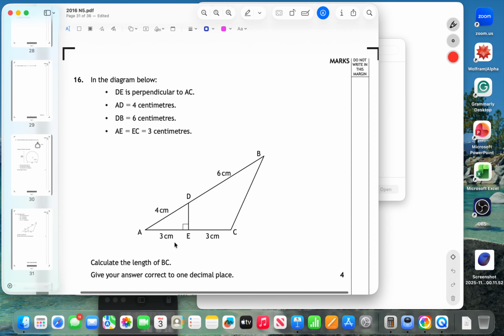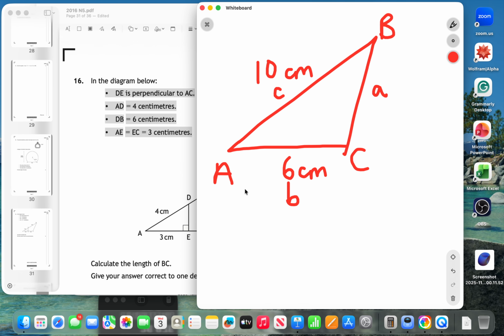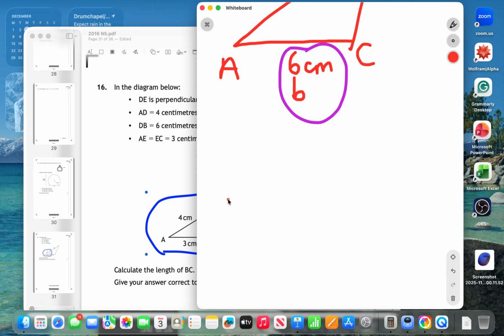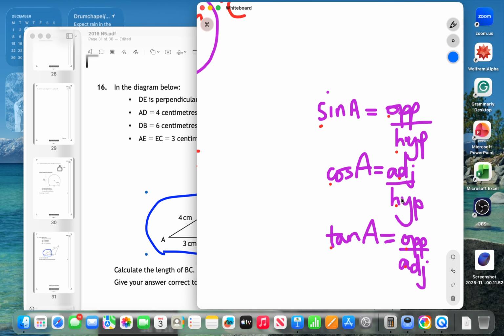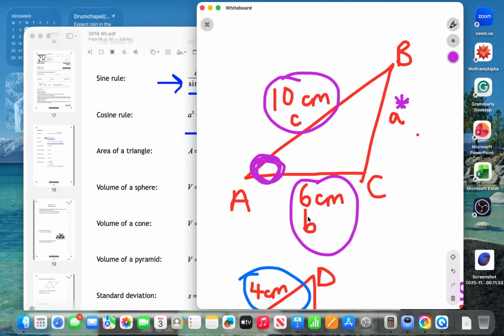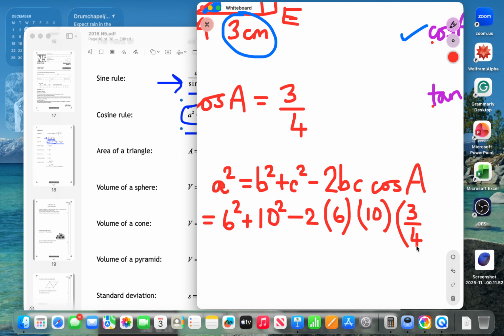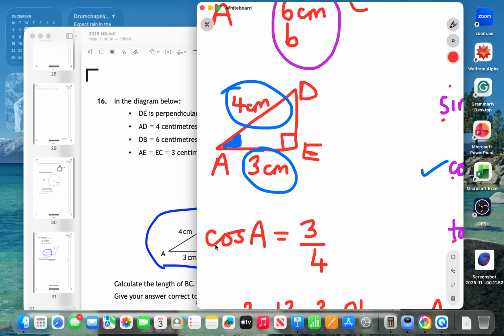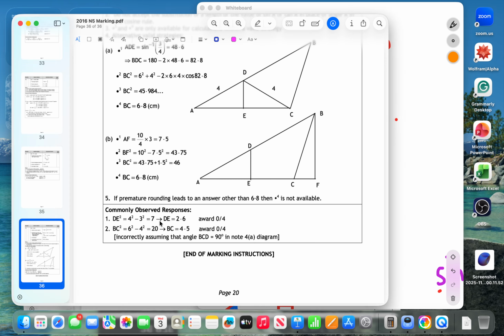2016 Paper 2 Q16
Trigonometry question - very difficult indeed.